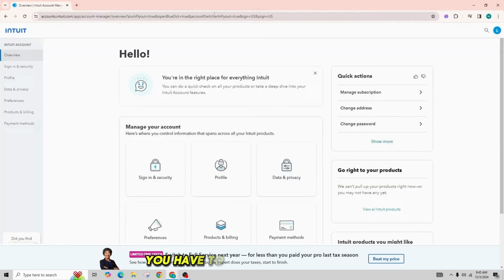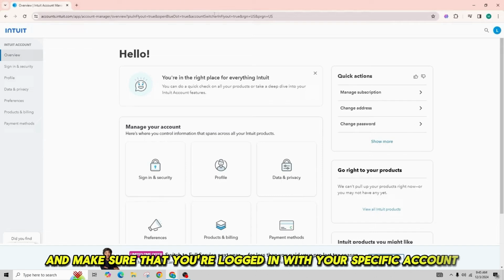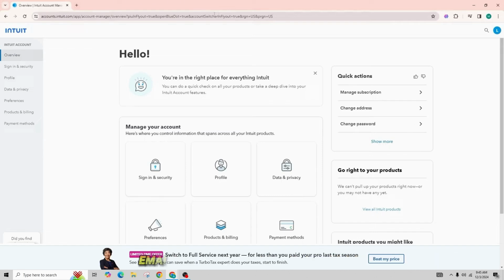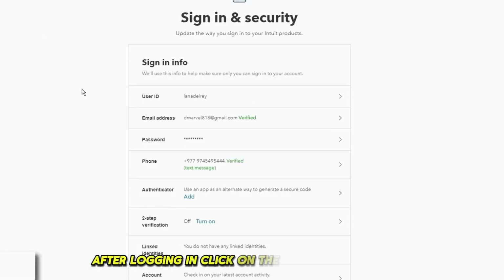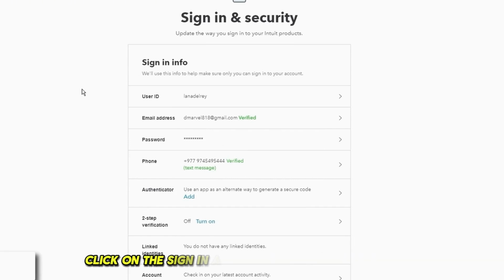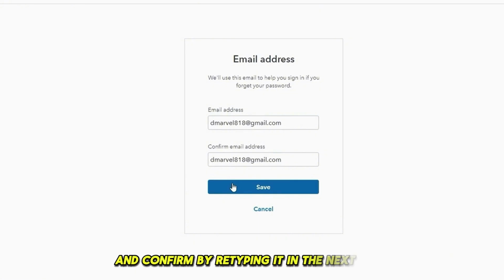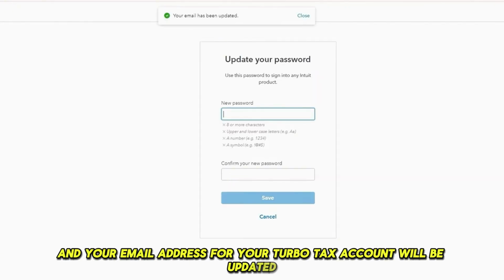How To Change Your Email on TurboTax 2024?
Learn how to change your email on TurboTax in 2024 with this easy-to-follow guide.

In this video, you’ll find:
- Step-by-step instructions for updating your email on TurboTax
- Tips to ensure your account information stays secure
- Common issues and how to resolve them when changing your email